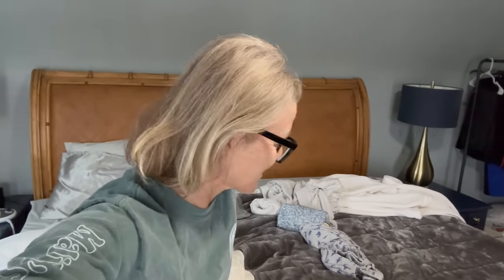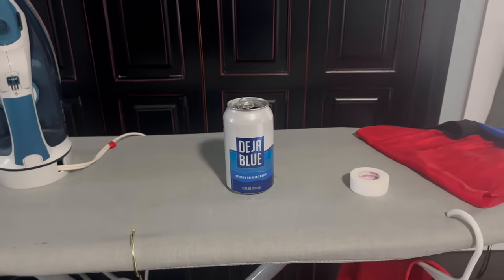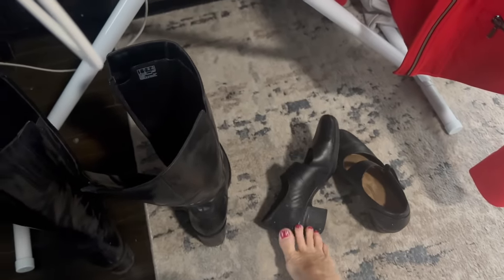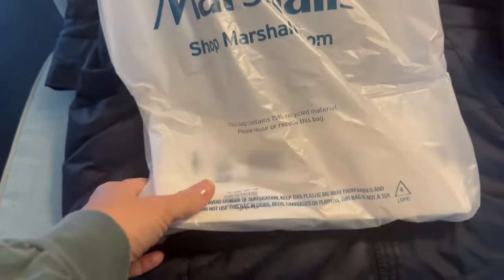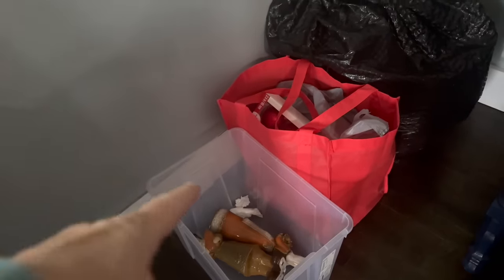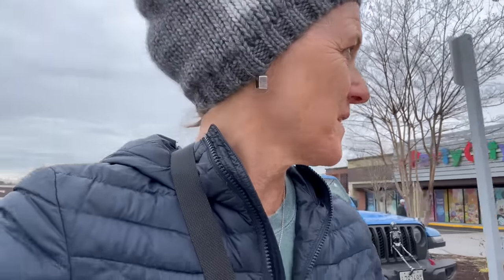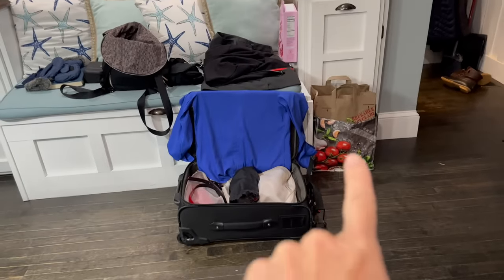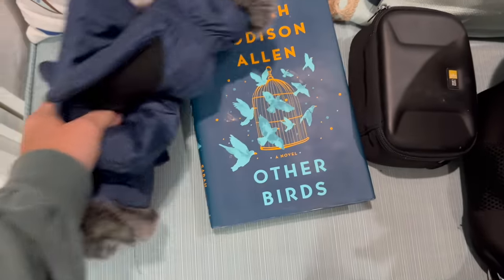Life Without My Family: Adjusting To A New Chapter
My new Flight Attendant career has taken me away from living with my family on a daily basis. It has been a bit hard to adjust. Join me on a typical day away from home... Join Our FAMMELLY Adventure!
*Opinions and statements are my own, not my employer's*

It's The Donnellys: @ItsTheDonnellysOfficial
Katie's: @kkatiedonnelly
Jill's: @Itsjilldonnellyofficial
Brennan's: @BrennanMDonnelly
Ryan's: @Ryan_0601

Welcome to the Fammelly! Siblings Katie, Brennan & Ryan along with mom (Jill) and dad (Mike) newly live in Florida. We are Disney nerds and cruise fanatics 😊 We love to laugh, play, travel and share our lives with you through family videos and vlogs...this is REAL life, REAL fun! Remember, the difference between an ordeal and an adventure is your attitude! So join us as we choose to make life an ADVENTURE!

Editing by Colby Mitchell